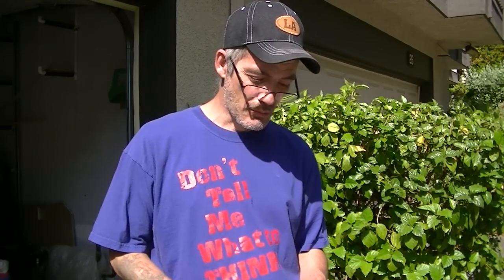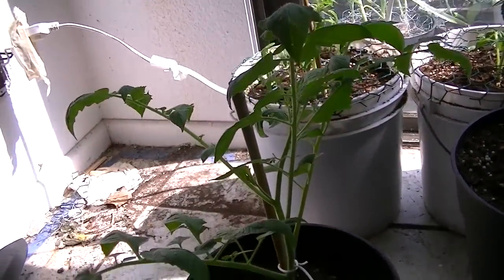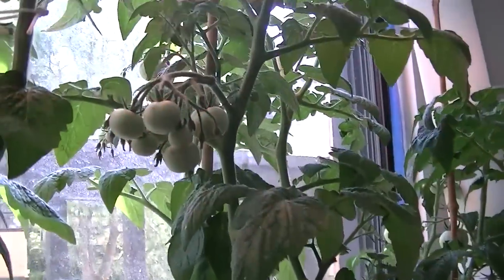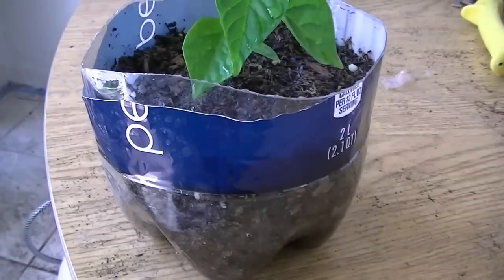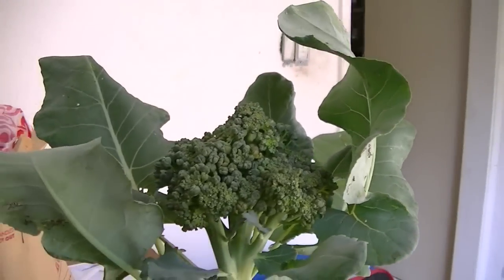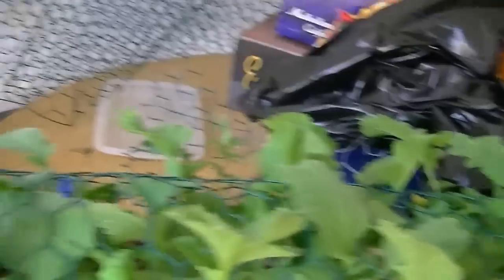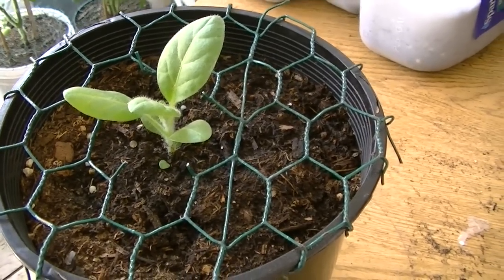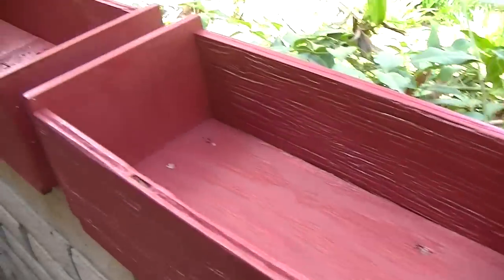Vegetables Update For the month of April 2013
I've been getting alot of request for video updates on my vegetables, so here I'm showing all of my pots up close minus a few I forgot.

I'd like to give a shout out to: The Randle Brown Memorial Seed Lending Library

Also like to give a shout out to my buddy David Stumpf, great guy. He has a couple of hundred chickens, he also does some cooking, and yes he as a garden, so check him out